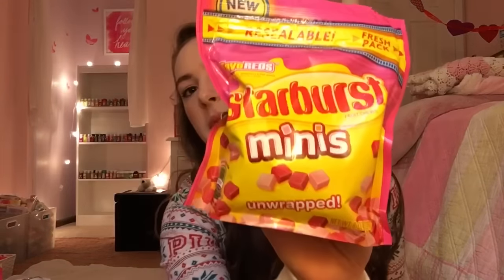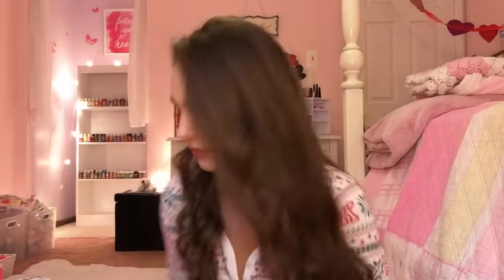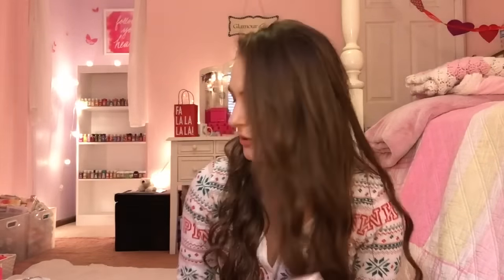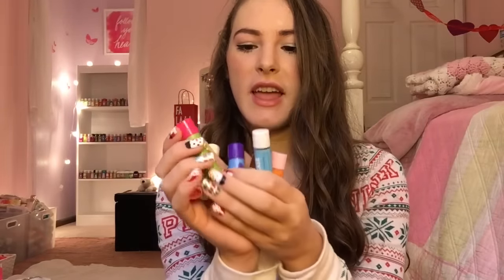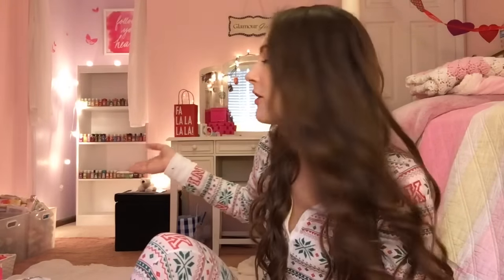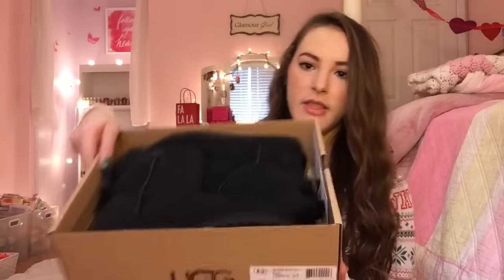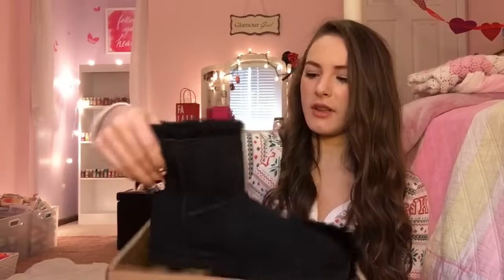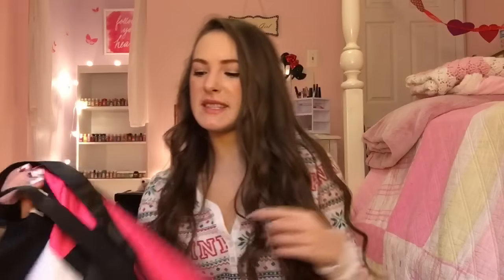Christmas Haul! 🎅🏼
Thank you all SO much for watching! I am extremely grateful for all that I received this Christmas. I hope you enjoyed this video :-)! Let me know what you got for Christmas in the comments! Love you 😘💕😊

Indtagrams: @kdrwal1999 and @pocketbacs_omg